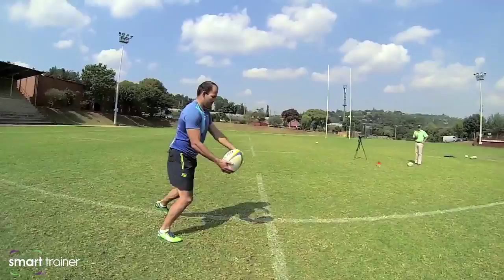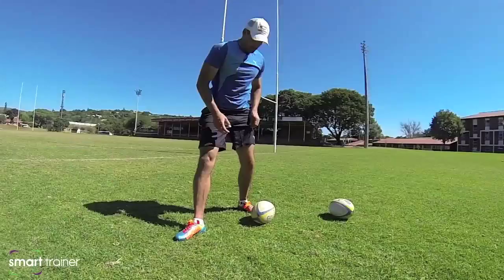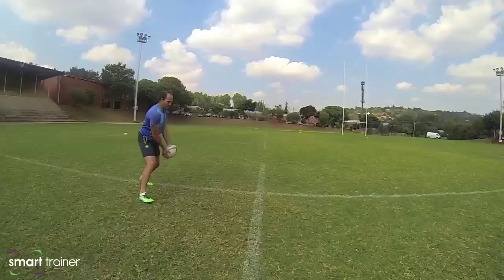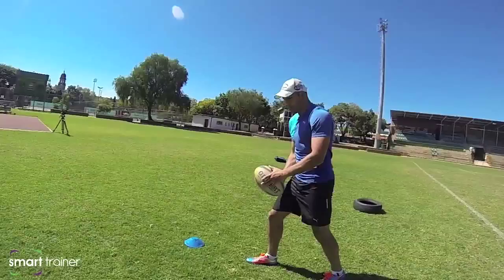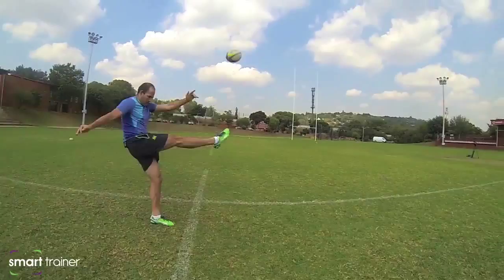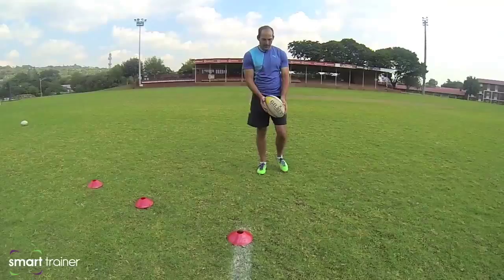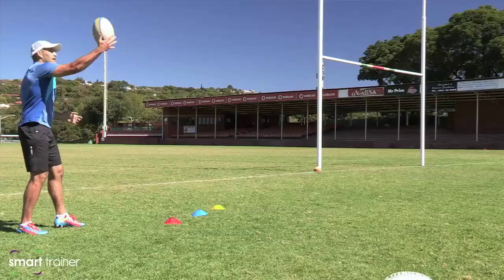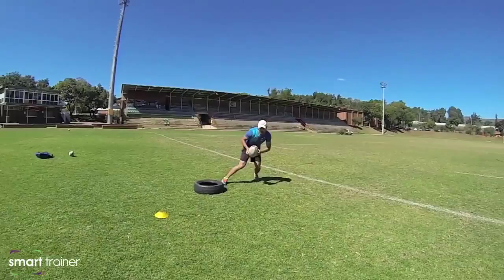Scrumhalf Play by FOURIE DU PREEZ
One of the world's best scrumhalves shows you his tips & tricks on Smart Trainer. In part I he will give you tips on box-kicks, grubbers, long & short punts.